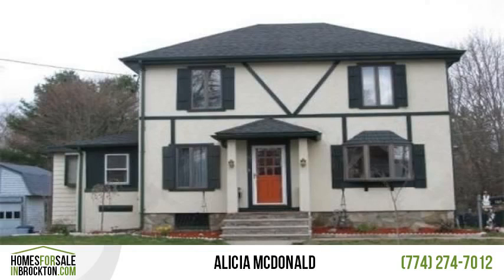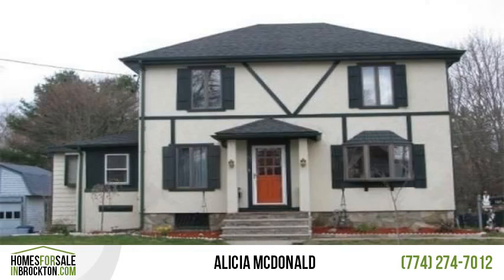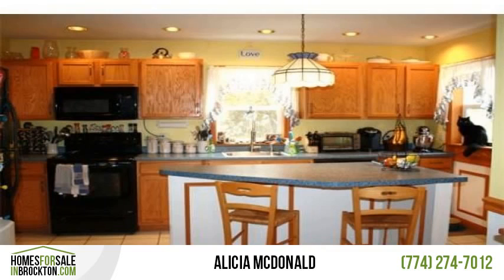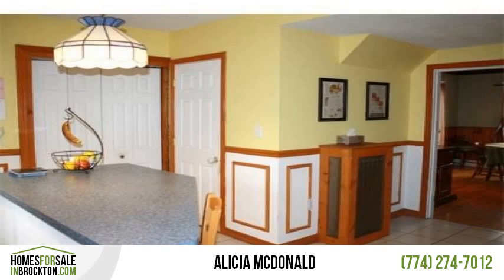95 Tilton Ave Brockton, MA | $219,900 | MLS #71607525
Location, Location, Location!!  West Side colonial, convenient to Rt 24, featuring beautiful hardwood floors, first floor laundry hook-up and modern kitchen with center island.  Large great room for entertaining or plenty of family time.  Great room could also be converted to be an amazing master bedroom, which would give you 4BR! Many updates including new rubber roof with 30 year warranty, heating system and new deck. Don't miss this one!